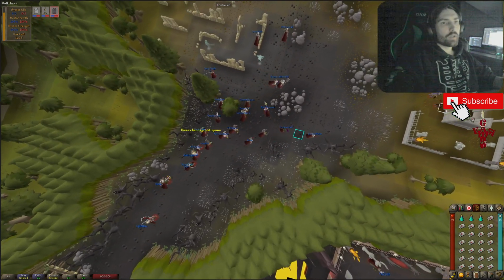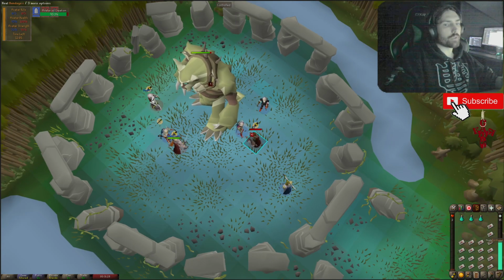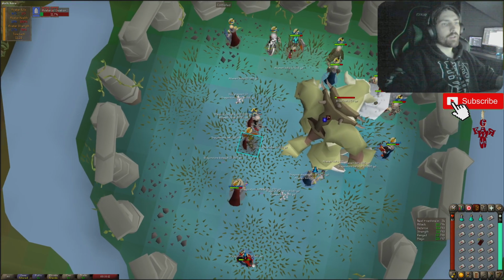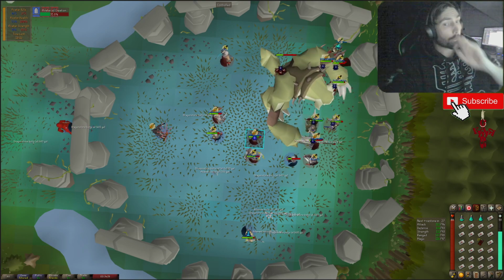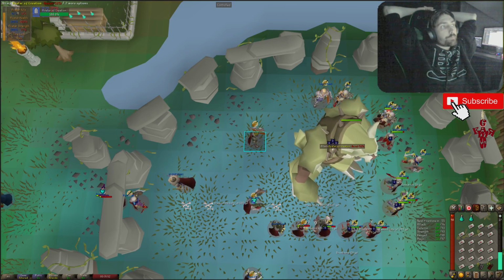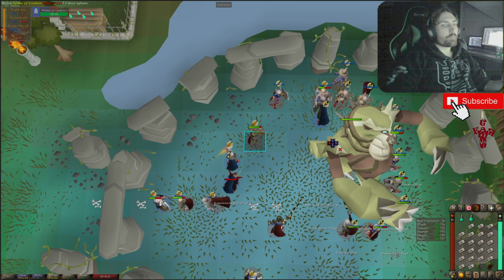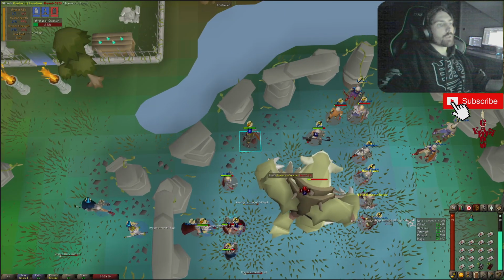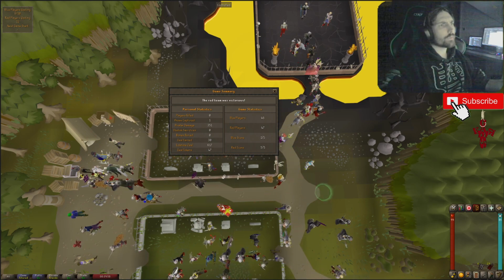OSRS: [Soul Wars] How to enter the barrier EASILY & how to earn LOTS of Zeal